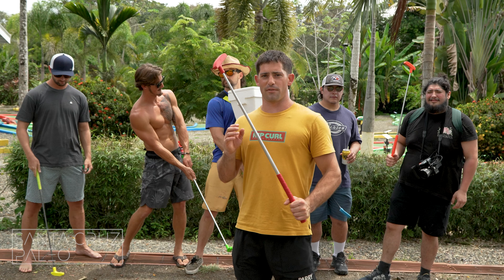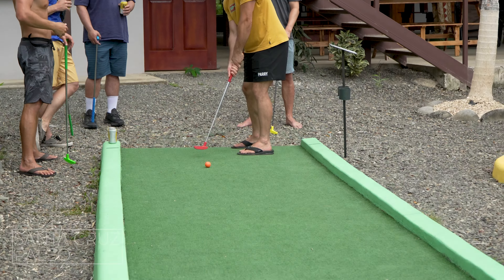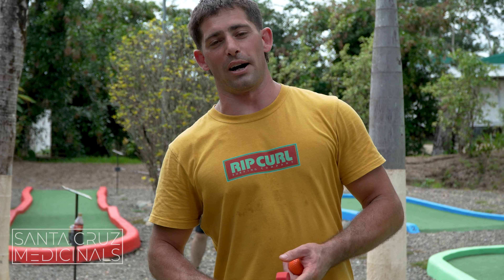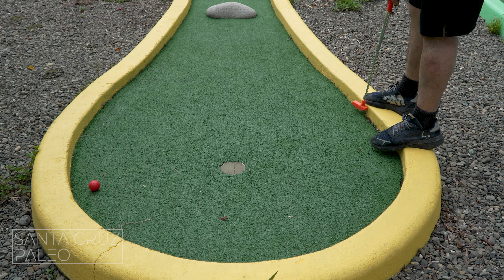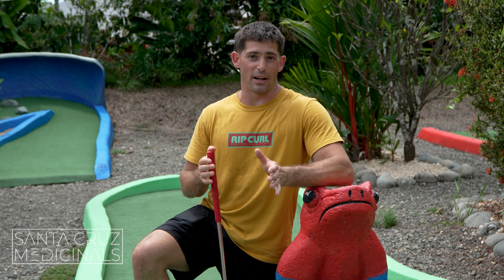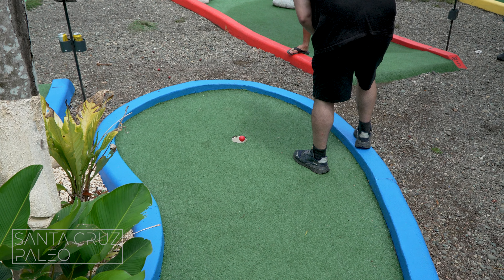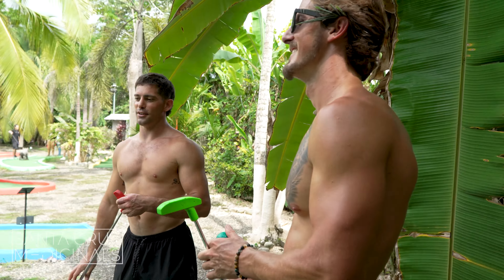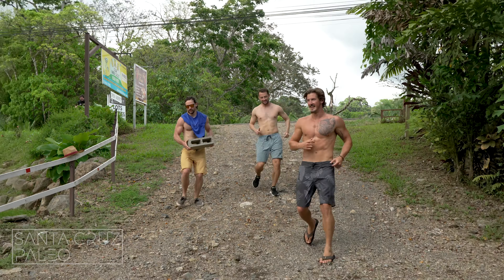Costa Rica: JUNGLE MINI GOLF 🌴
COSTA RICA VLOG: PART 1
PART 2 + 3 COMING SOON!

Health, Fitness and Nutrition 🥩

► Cookbook!